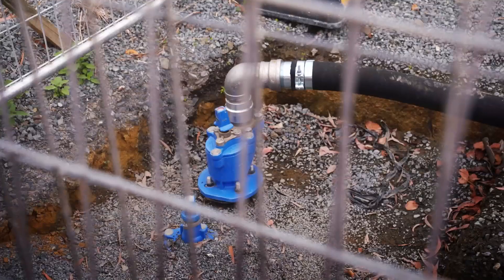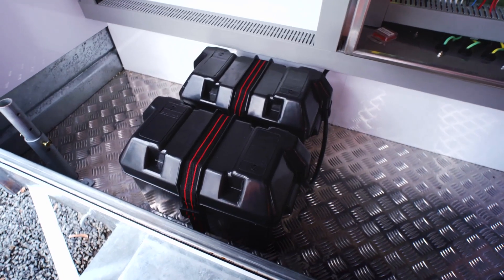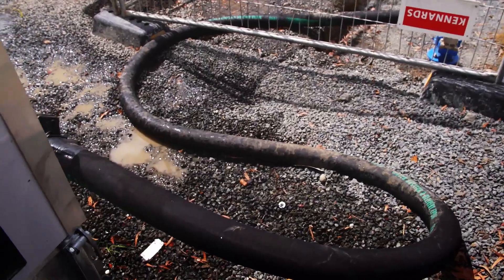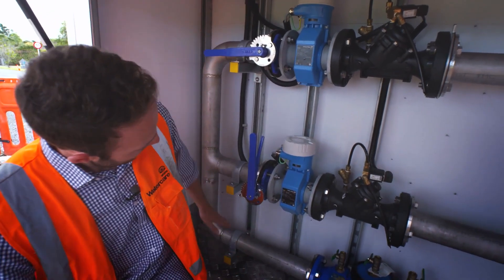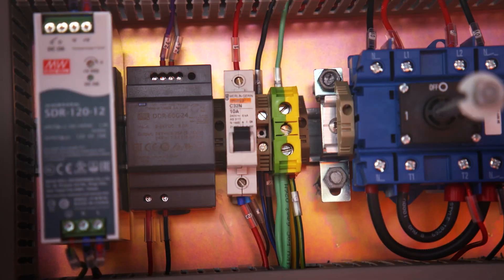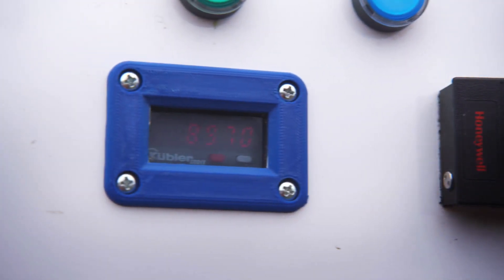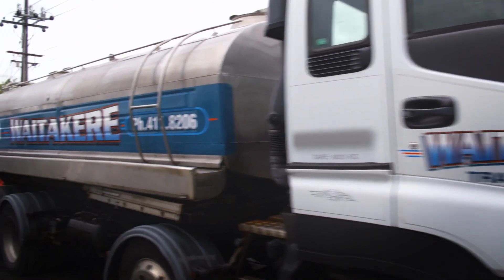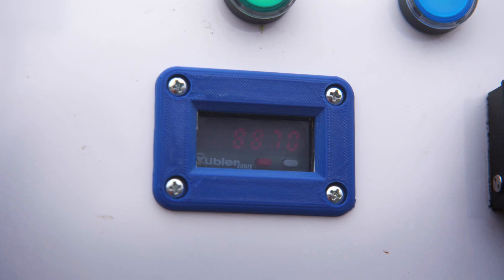New Watercare mobile water fill up stations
Kiwi ingenuity is behind Watercare's new mobile water tanker fill-up stations.

They mean shorter queues for tanker drivers and therefore reduced waits for customers wanting a top up for their rain tanks. This is especially important in fast-growing areas such as north-west Auckland.